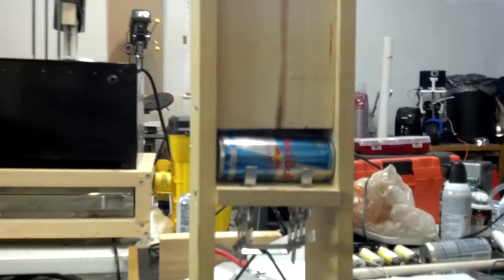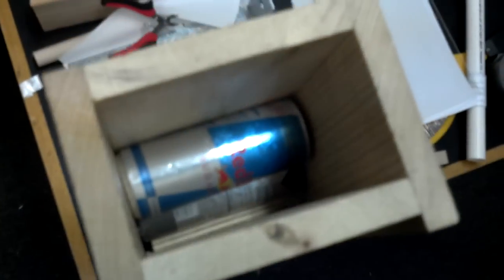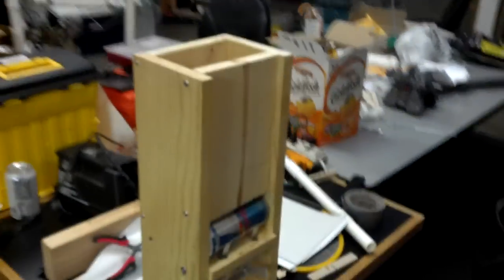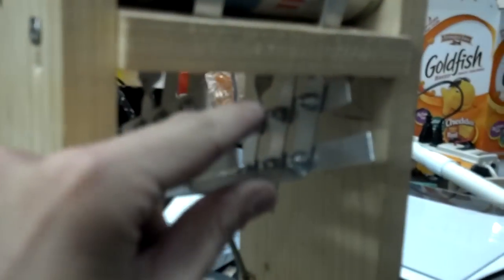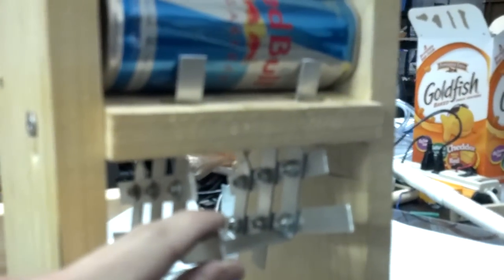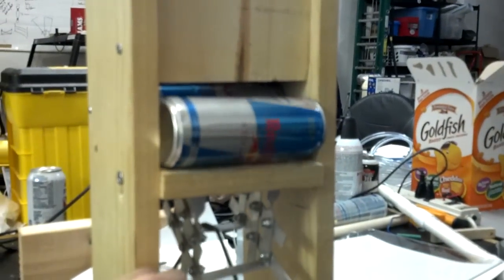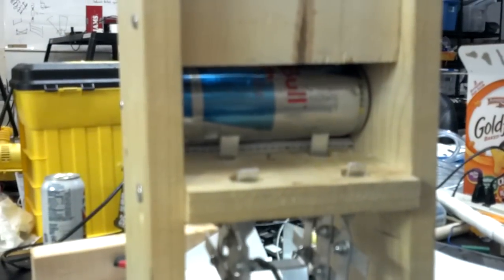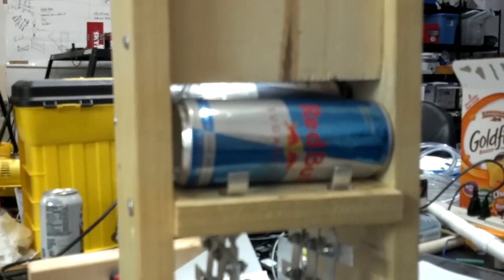Red Bull Creation Challenge 2012 - can loader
This shows how the can loader mechanism works.